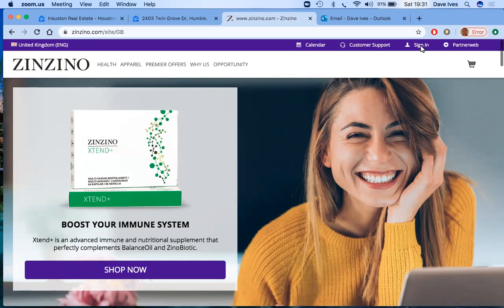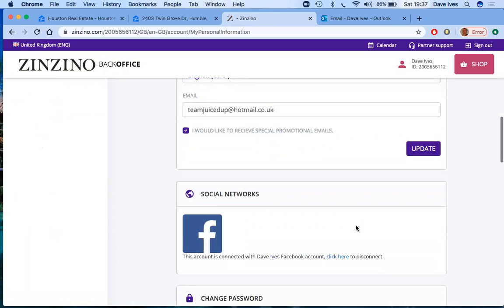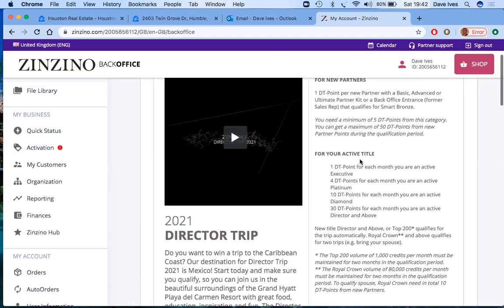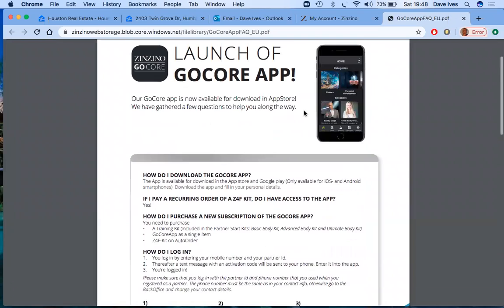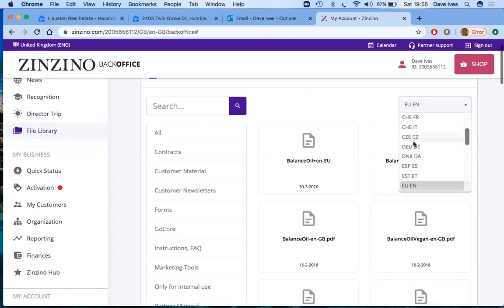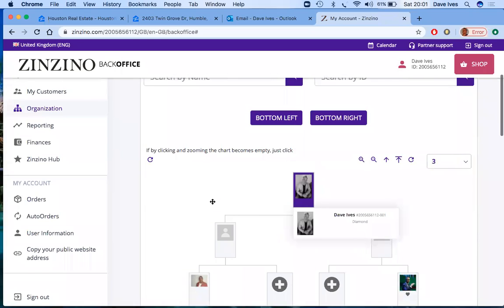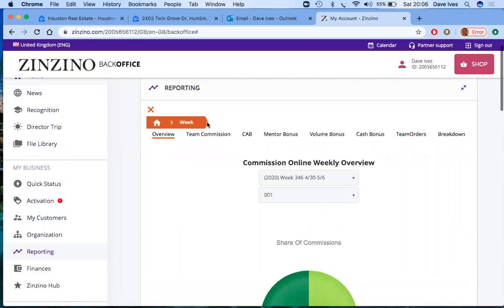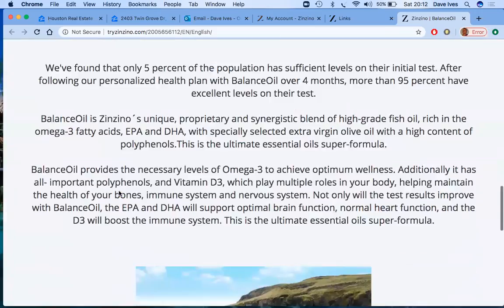How to Navigate the Back Office Training 2nd May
Dave Ives take you through the new back office training. The Back Office has recently been going through a makeover so lots of differences.